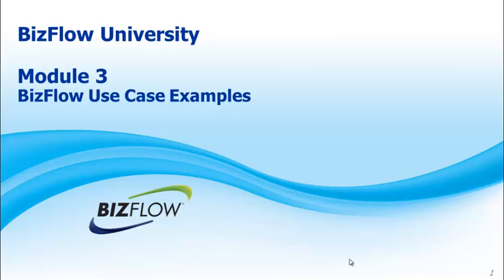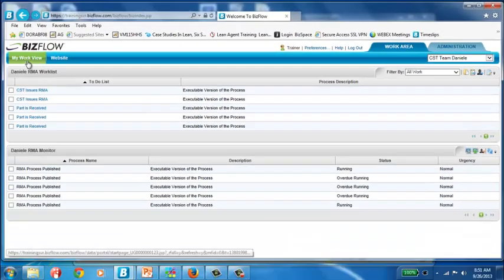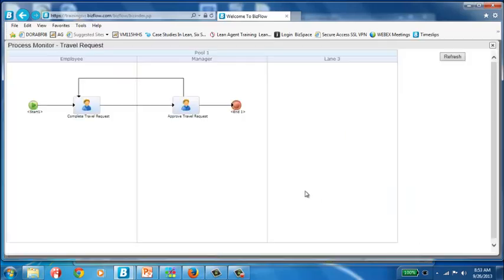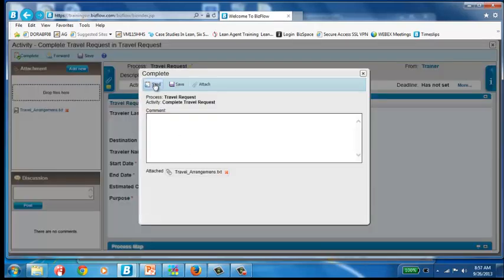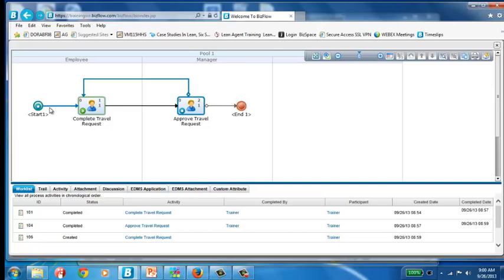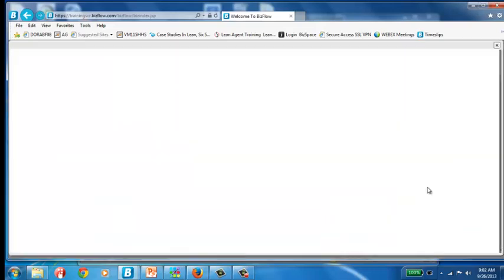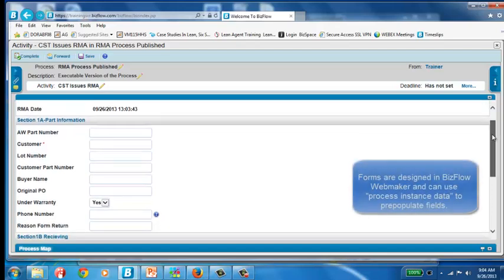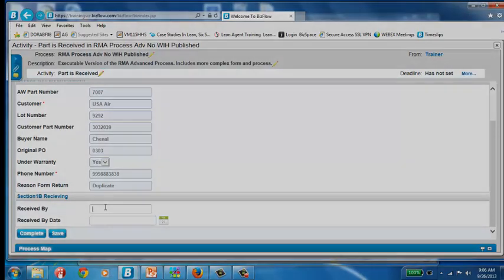Module 3 Part1 Use Case Examples